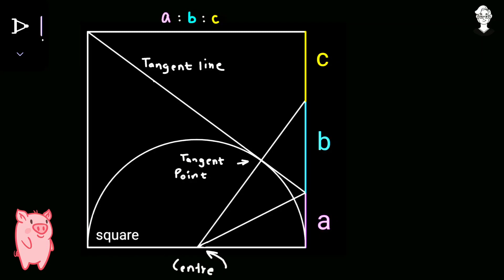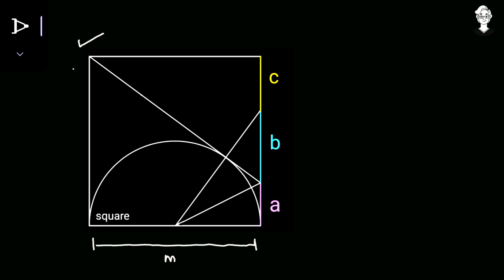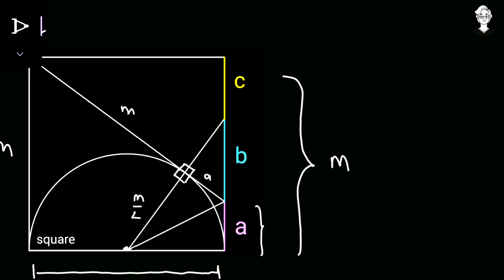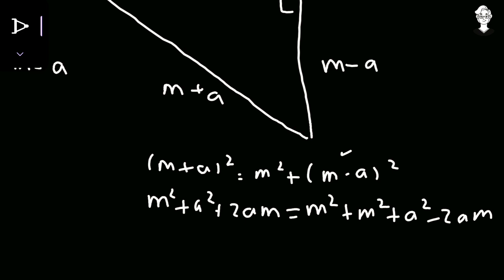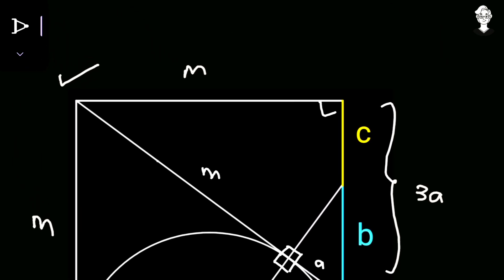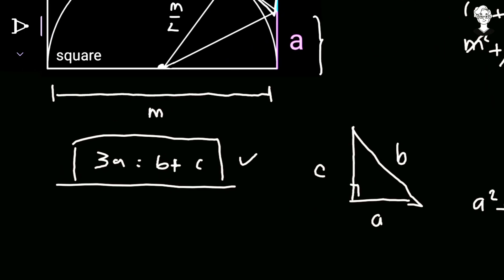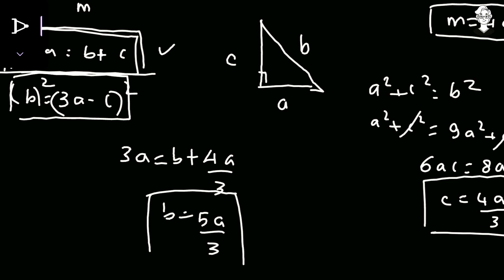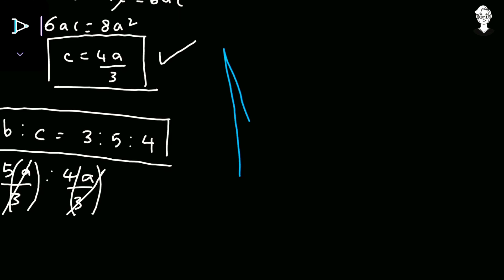A cool geometry question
so today we have a cool geometrical problem the given data of this question is that we have a square then there is a semicircle then there are the tangent lines and some special lines and due to all this lines one side of the square has been divided into three segments a,b,c and all you have to do is find the ratio of this three segments .